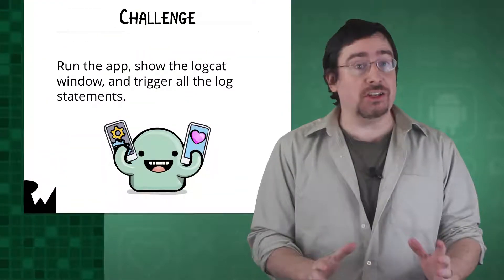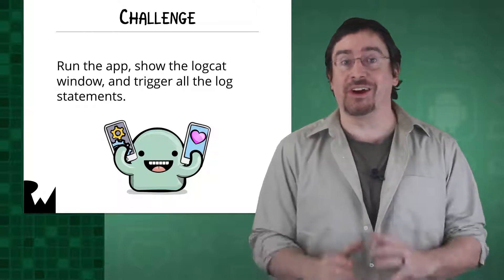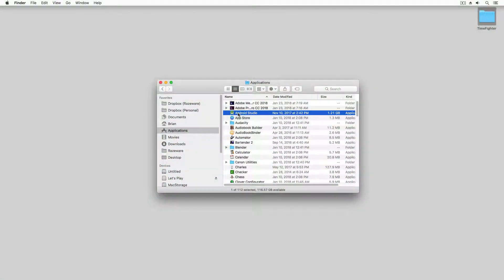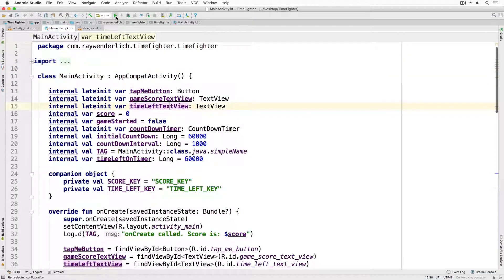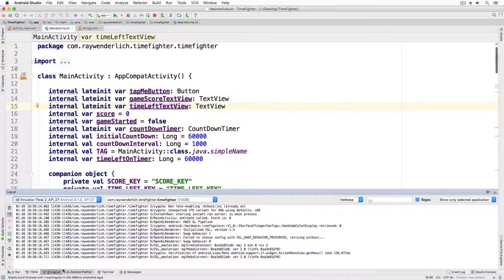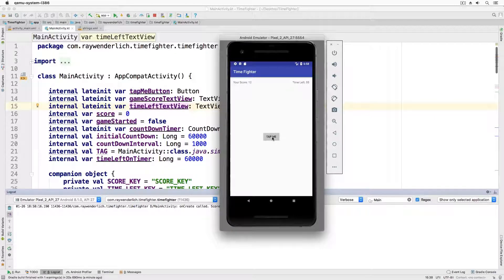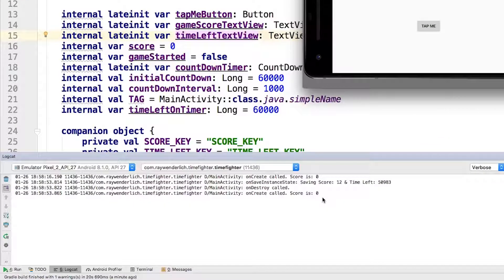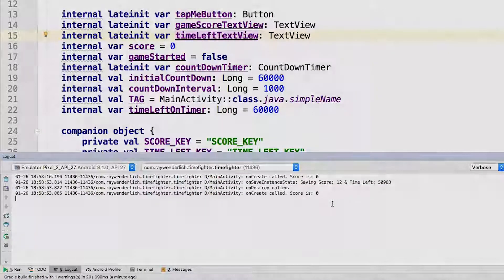Trigger Log Statements Challenge - Beginning Android Development - Your First Kotlin Android App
Now that you have log statements in your code, your challenge is trigger all of them.

Philosophy